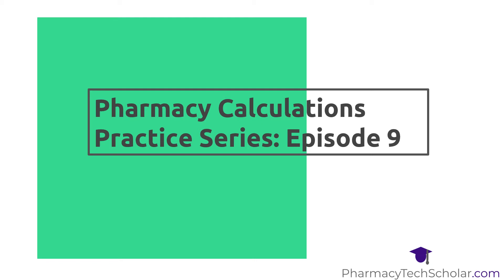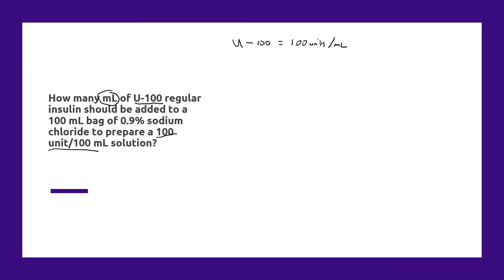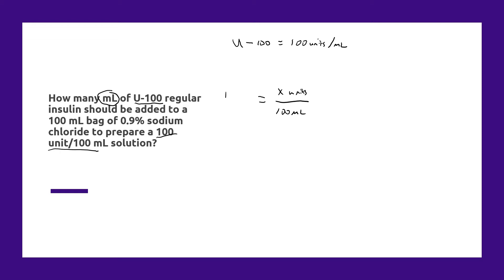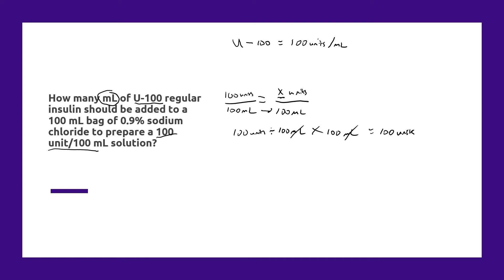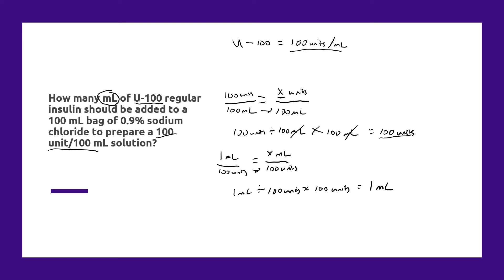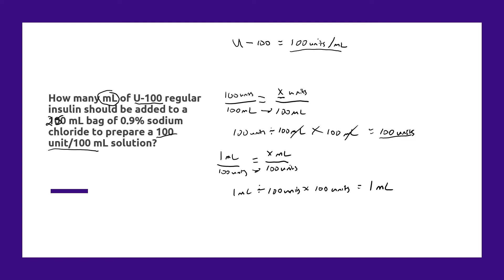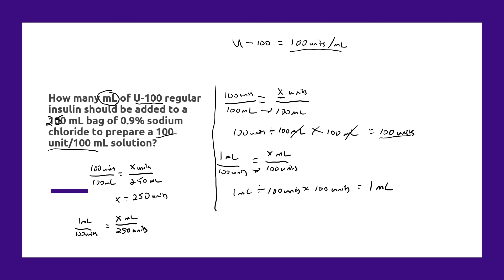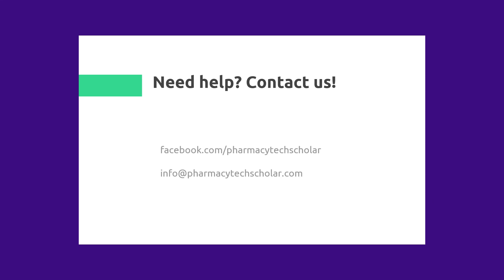Pharmacy Technician Calculations Practice Series: Episode 9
How many mL of U-100 regular insulin should be added to a 100 mL bag of 0.9% sodium chloride to prepare a 100 unit/100 mL solution?